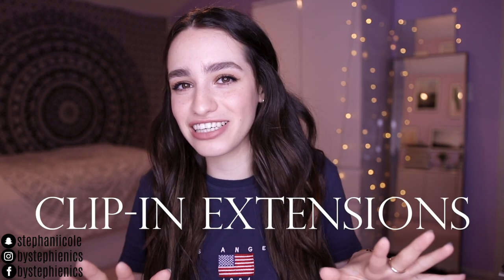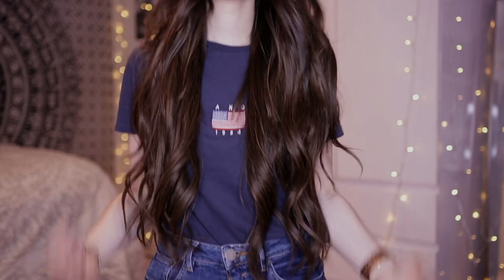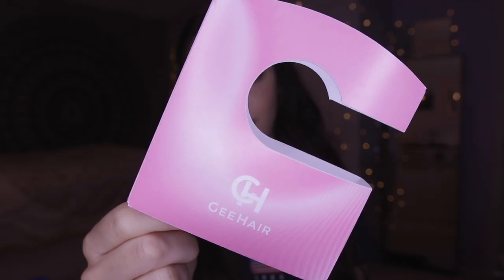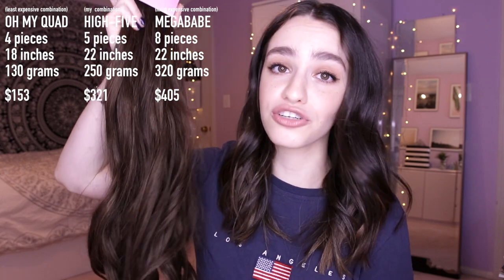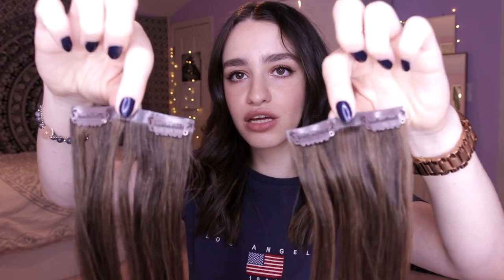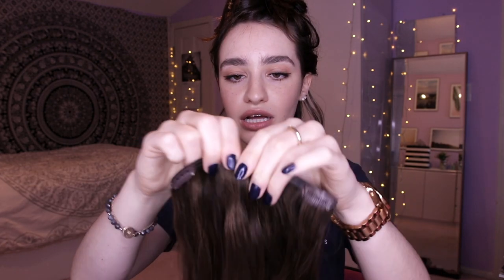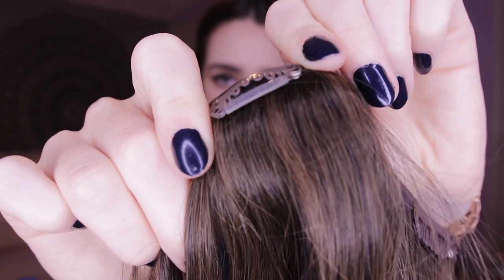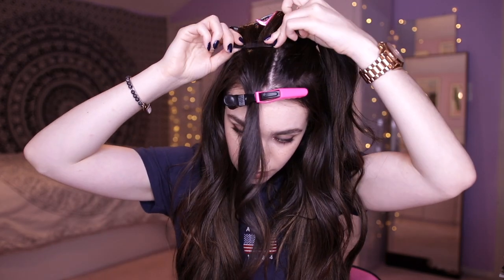All About CLIP-IN EXTENSIONS | Gee Hair Review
time marks below!

hey there :) so I just want to start this off by saying I’ve never been a fan of clip-in extensions, so for me to absolutely LOVE these Gee Hair extensions, that’s really saying something! they are the solution to everything I had always hated with clip-ins: they’re quick to put in, super comfortable, really thick, and, the best part, look totally natural! these really are amazing extensions, so if you’ve been looking to buy some new clip-ins, you’ve found em 🙏🏻 and if you STILL need some convincing : you can save 10% off your entire order from Gee Hair with my code BYSTEPHIENICS 🎉 amazing extensions with a discount?
♡ ByStephieNics

time marks so you could skip right to what you want😊
2:28 extensions details: color, length, thickness
3:15 color matching
6:33 how to use extensions hanger
7:23 price
8:35 quality + guarantee
9:12 how to save money!
10:45 what makes Gee Hair so unique
12:17 how to clip in the extensions
17:16 how to double pony hairstyle
20:21 final thoughts

♡EXTENSION DETAILS ♡
High-Five Clip-in Set from Gee Hair
color: #2/6
length: 22”
thickness: 250 grams

♡ FOLLOW ME ♡
Snapchat ❤️ @Stephaniicole